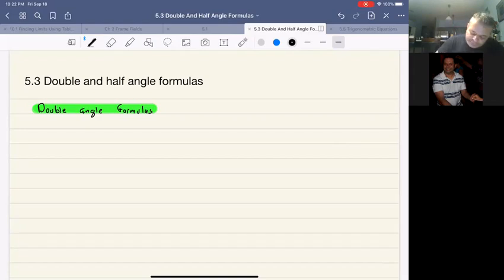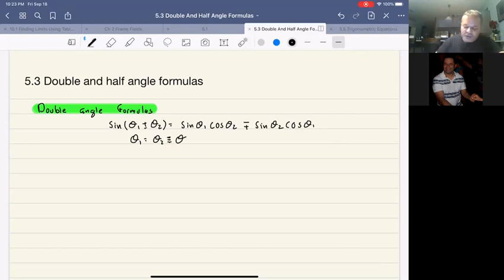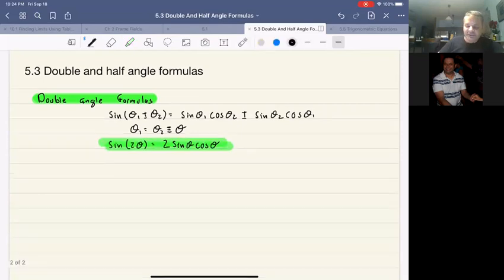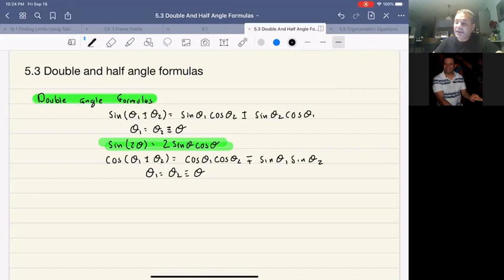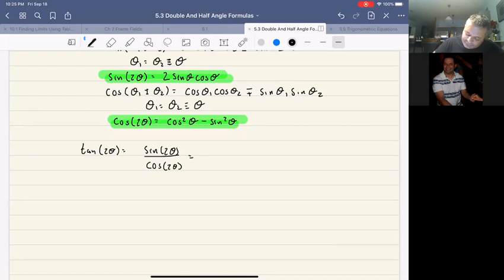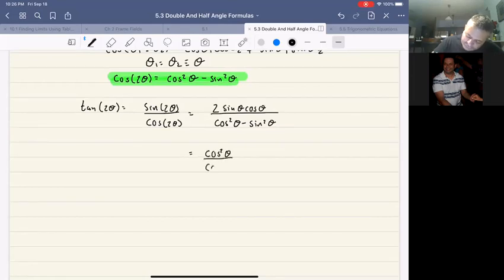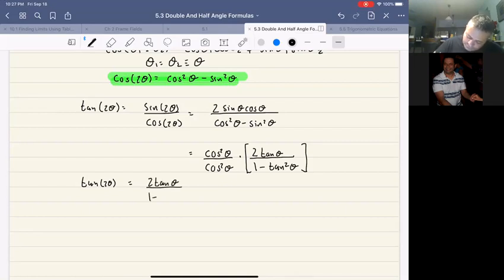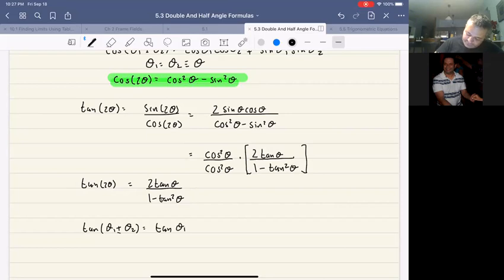5 3 P1